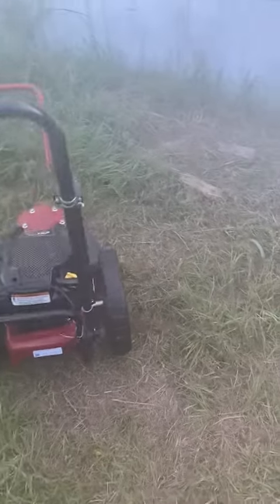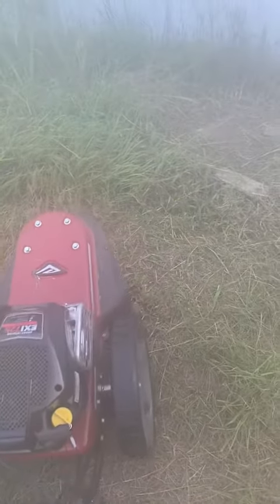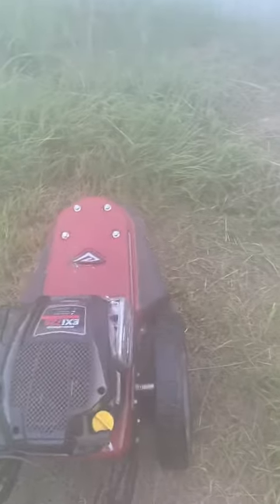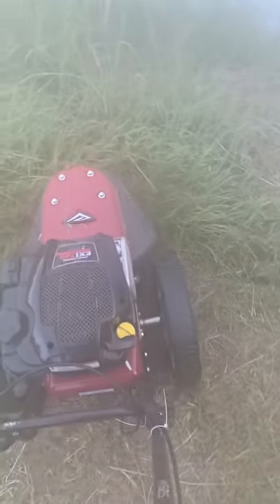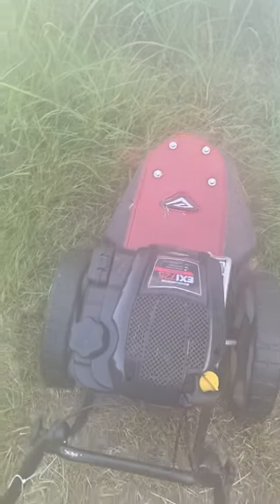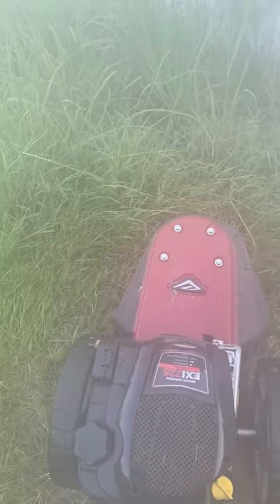EARTHQUAKE 37676 M605 Walk Behind String Mower Review, Test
Earthquake 37676 M605 Walk Behind String Mower with 163cc Briggs & Stratton, Red/Black

Earthquake 37676 M605 Walk Behind String Mower Review

Introduction

As someone who takes pride in maintaining a well-manicured lawn, I have always struggled with finding the right tool to tackle my trimming and brush clearing tasks. The back strain associated with carrying heavy equipment all around the yard was becoming overwhelming. That's when I came across the Earthquake 37676 M605 Walk Behind String Mower. This powerful machine not only promised to make short work of my trimming tasks but also eliminate the physical strain. Although I initially hesitated to invest in yet another piece of equipment, the complications I faced due to the lack of a suitable tool pushed me to exp